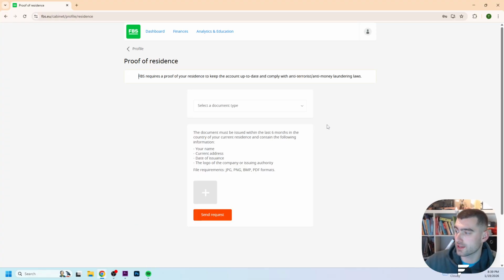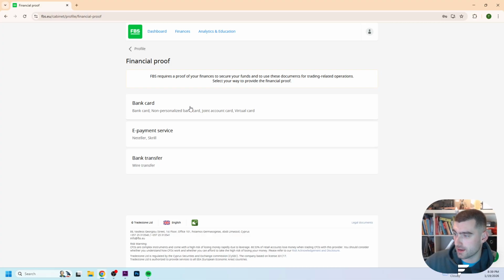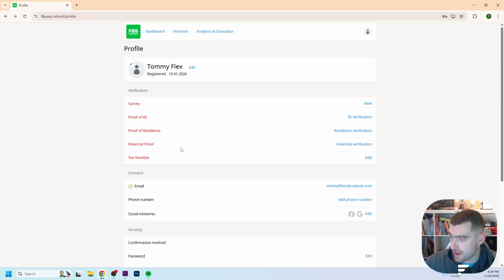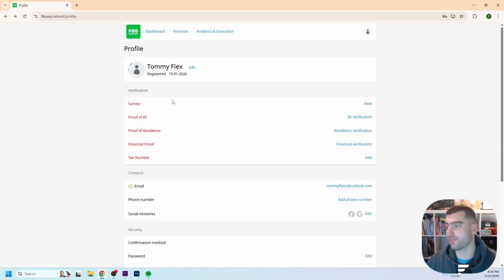How to VERIFY ACCOUNT on FBS (Easy Guide 2026)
In this video, you'll learn how to verify your FBS account step by step for secure and compliant trading. This beginner-friendly FBS verification tutorial explains how to submit your personal details, upload verification documents, and complete the account verification process correctly. Perfect for new and experienced traders, this guide helps you verify your FBS account quickly, safely, and with confidence.